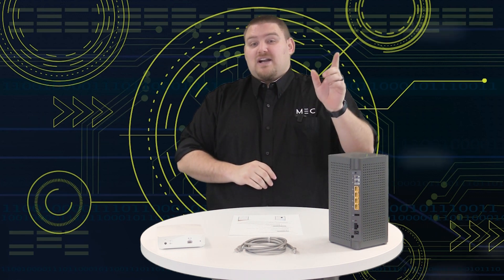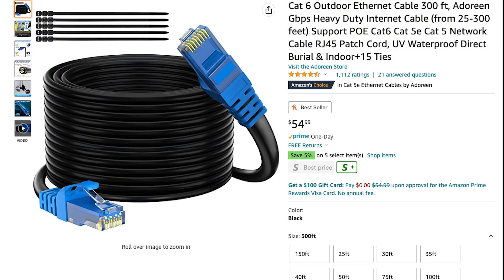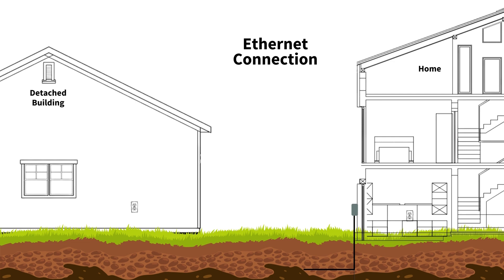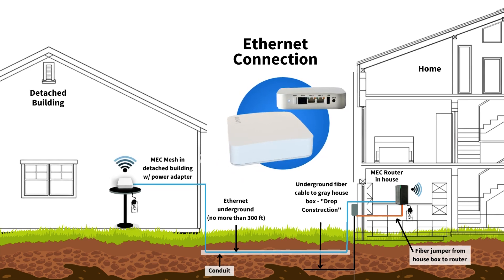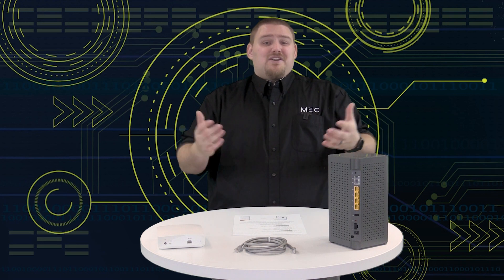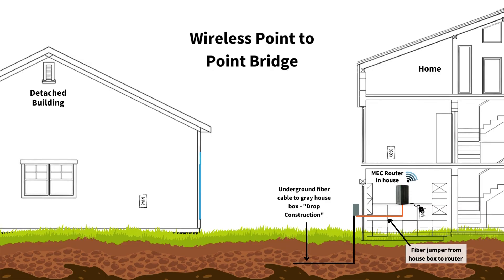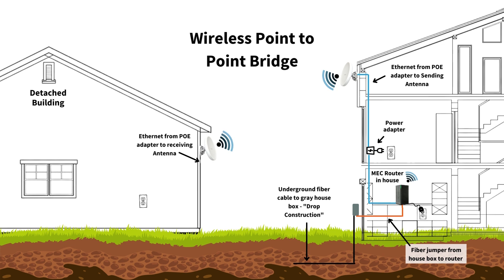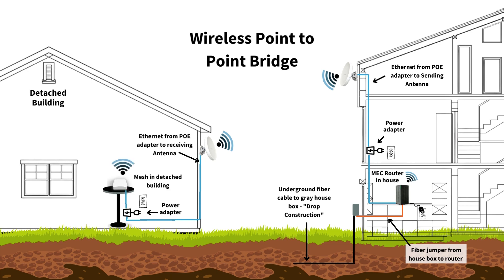Getting Wi-Fi Everywhere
Best Method - Ethernet connection
Router in house
Ethernet underground
Mesh in detached building w/ power adapter
Handyperson may be required
Run Conduit
Ethernet limitations about 300ft
Pro Tip: run 2 ethernet cables through conduit just in case 1 gets damaged
Mesh on the end of ethernet

Alternate Method
Distance over 300ft but want best connection?
Wireless Point to Point Bridge
Router in house
Ethernet to POE adapter
Ethernet from POE adapter to Sending Antenna
Receiving Antenna on Detached building
Ethernet into POE adapter
Ethernet from POE adapter to Mesh unit and power adapter